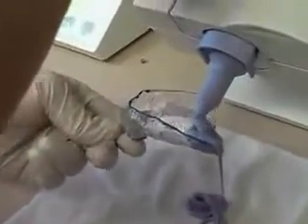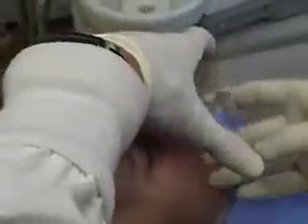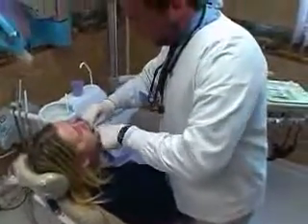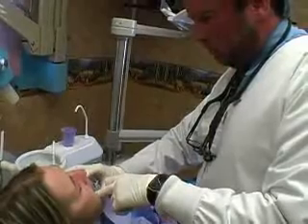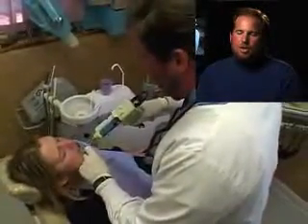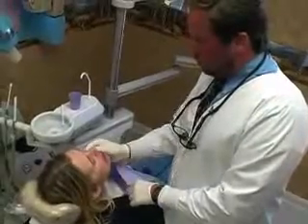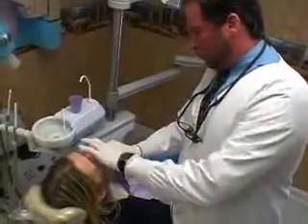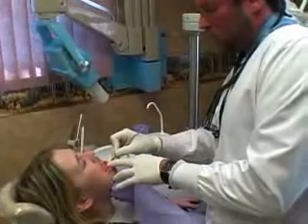Local Denture Reviews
"Bringing Your Neighborhood To You"